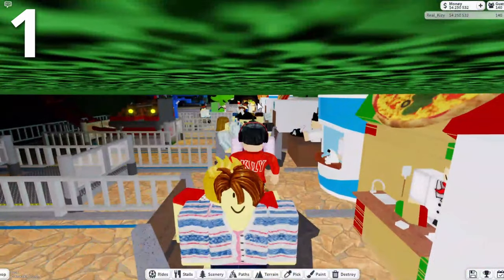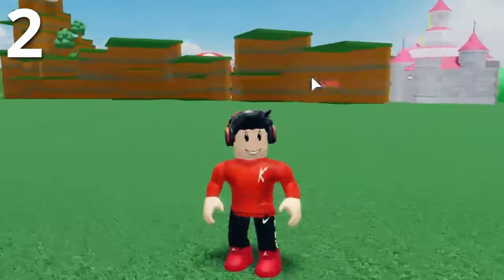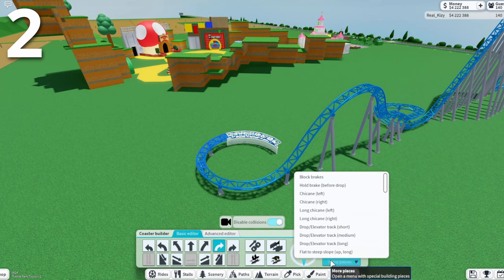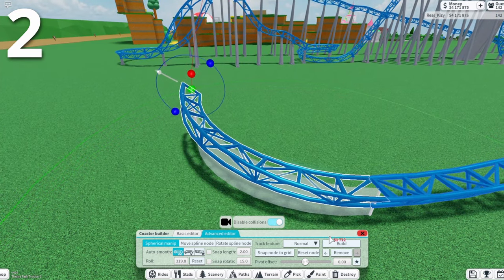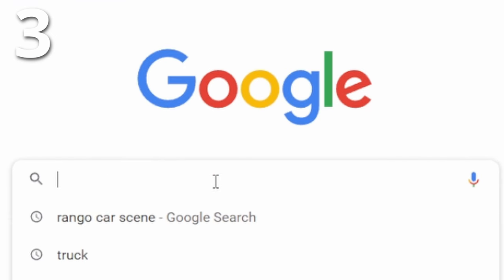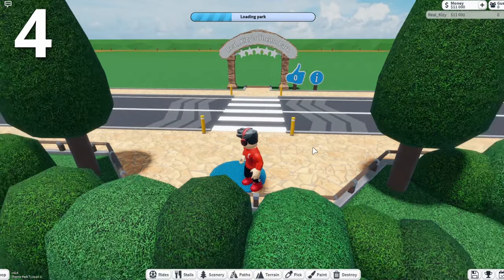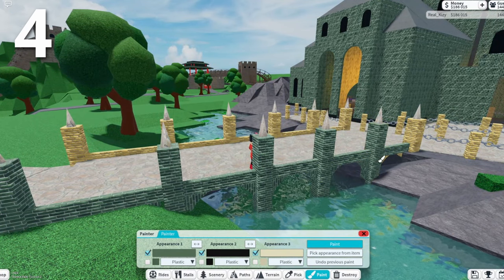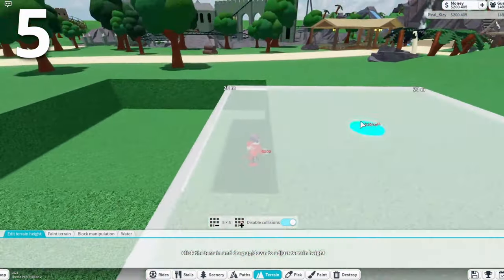Mistakes to AVOID in Theme Park Tycoon 2 Roblox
In my channel, I play Theme Park Tycoon 2 on Roblox. It is super fun and addicting game where you can be creative and build your own theme parks and roller coasters!